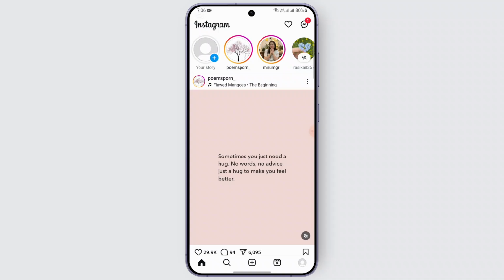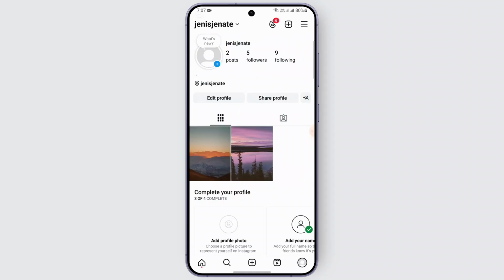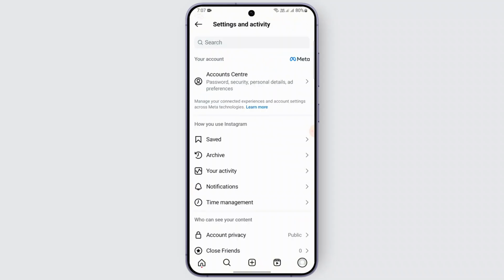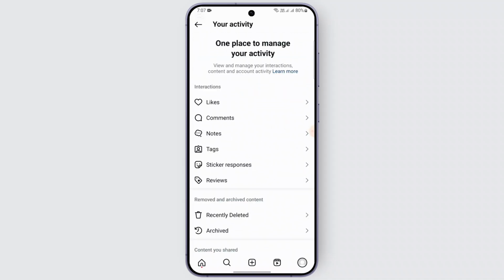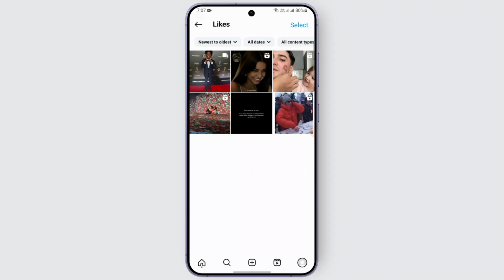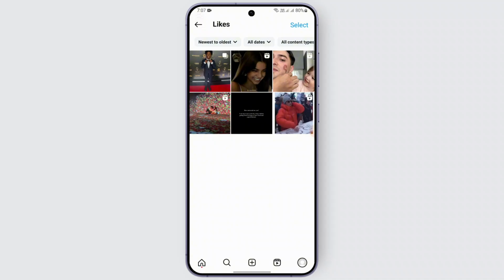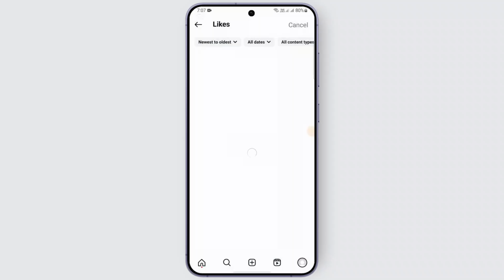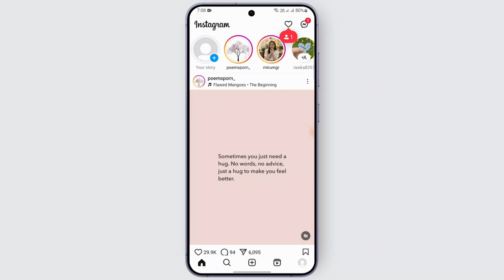How to Remove all Instagram Likes All at Once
Want to remove all the likes you've given on Instagram? This video will guide you through the process of quickly removing your likes from posts in bulk, giving you more control over your activity on the platform. Whether you're asking, "How do I remove all Instagram likes at once?" or need help managing your interactions, this tutorial has you covered. Watch now to learn how to remove all your likes on Instagram today!

Timestamps:
00:00 How to Remove All Instagram Likes at Once
00:10 How Do I Delete Multiple Likes on Instagram?